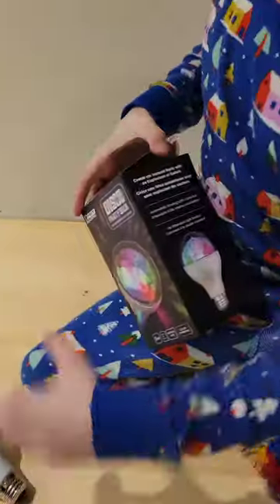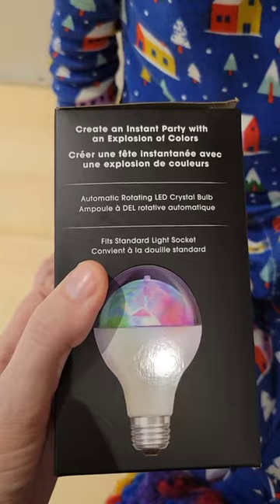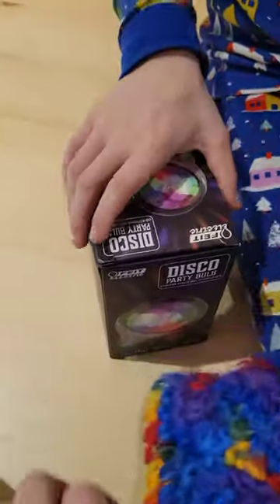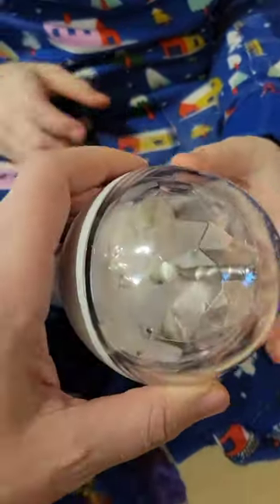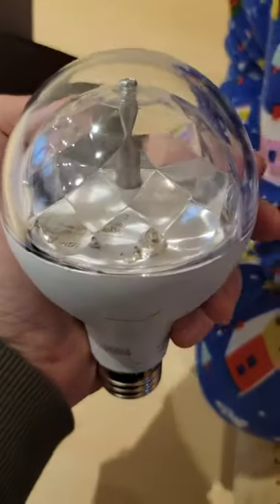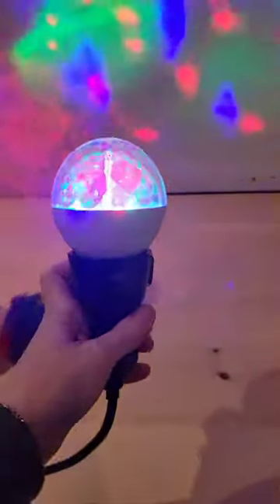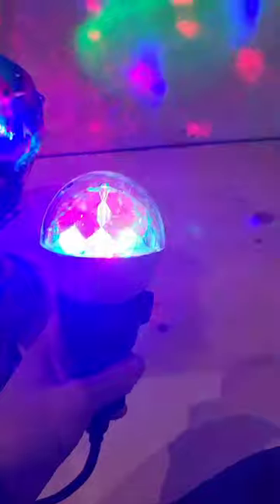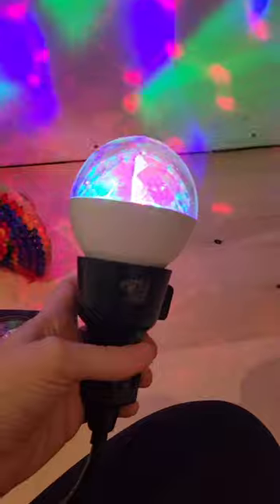Feit Electric Disco Party Bulb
Here we have a look at the Feit Electric Disco Party Bulb.